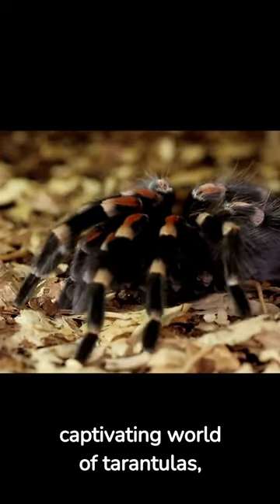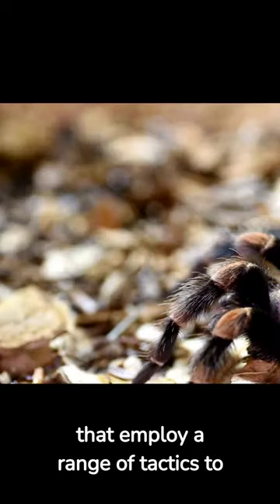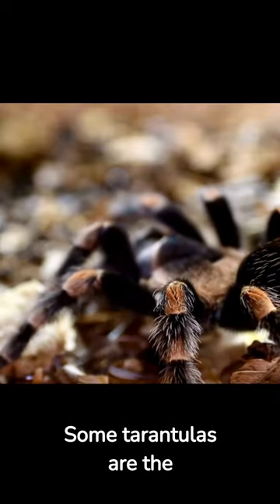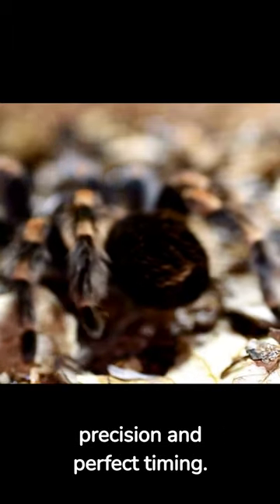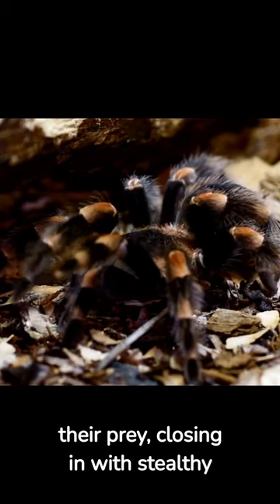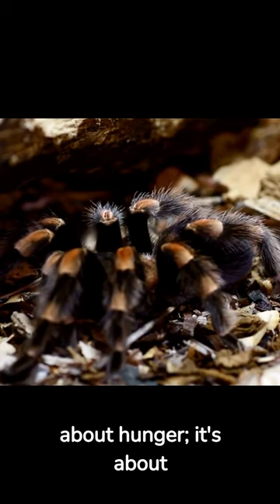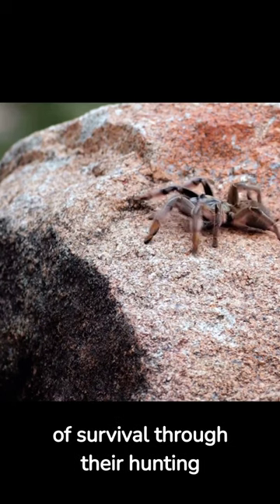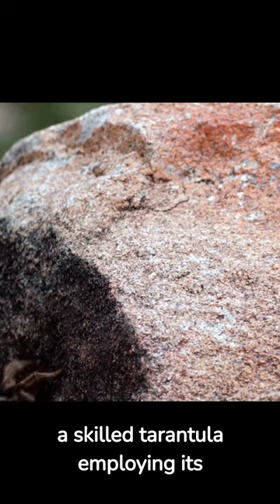Tarantula Tactics: Ambush Predators vs. Stealthy Stalkers!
Step into the enigmatic world of tarantulas with "Tarantula Tactics: Ambush Predators vs. Stealthy Stalkers!" 🕷️🔎 Explore the astonishing hunting techniques of these fascinating creatures as some lie in wait as patient ambush predators, while others employ stealthy stalking and pouncing tactics. Discover how their methods vary based on habitat and prey availability, showcasing the artistry of survival in the wild.